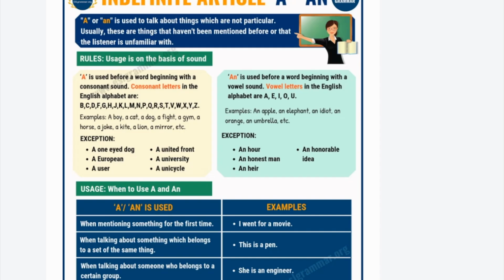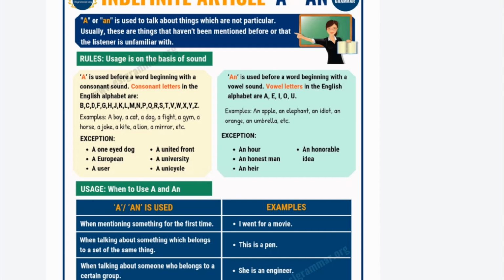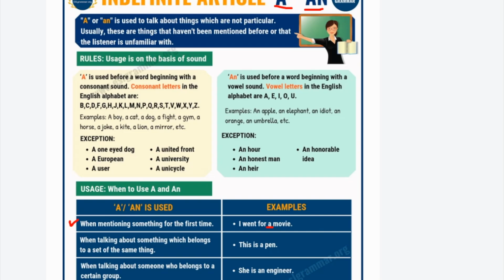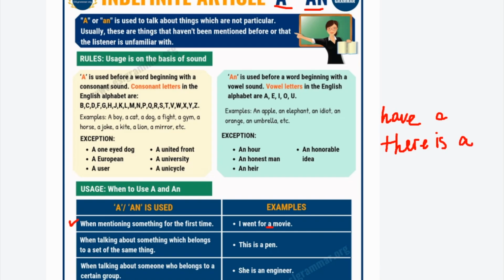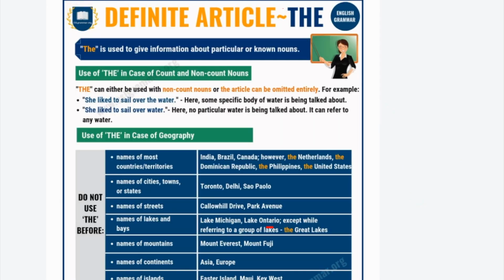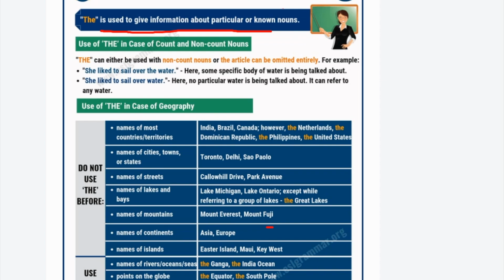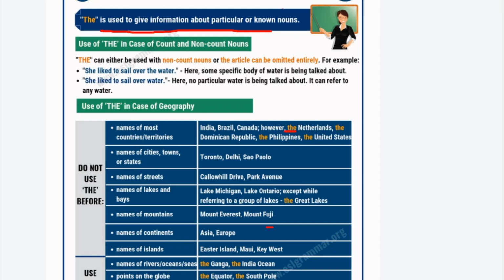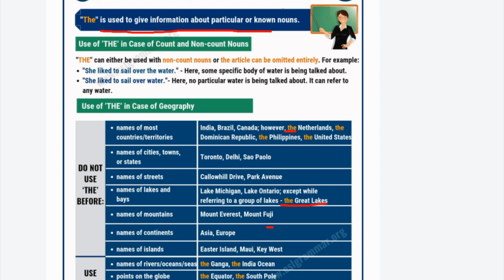Англійська мова 9 клас. Articles